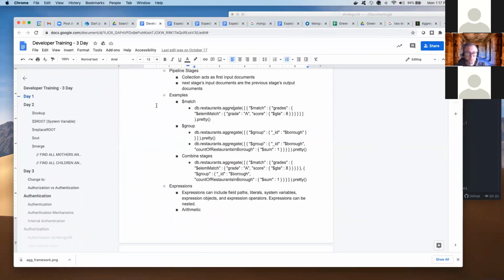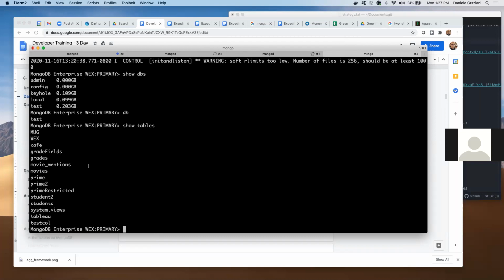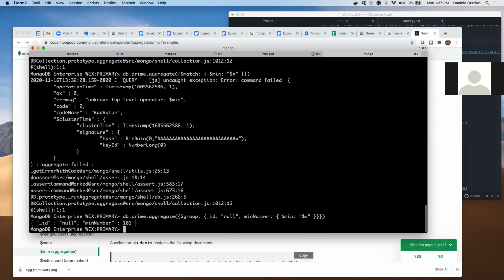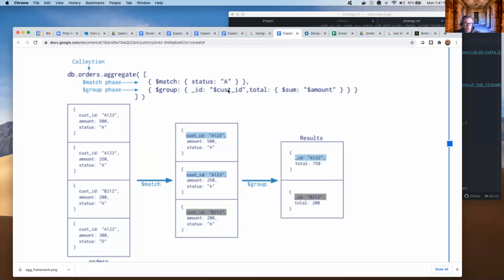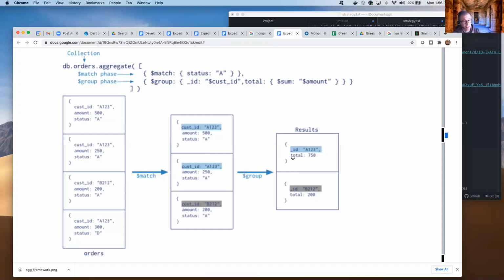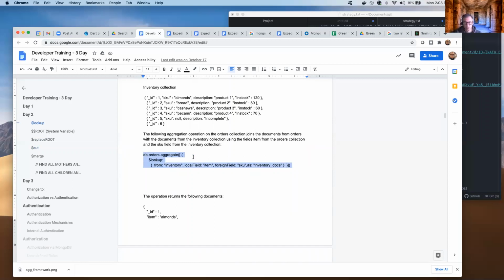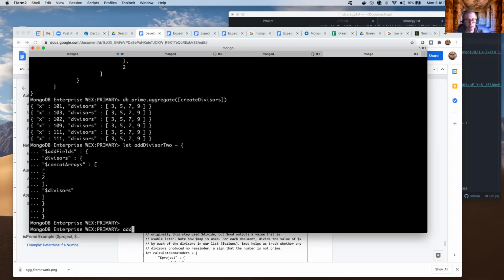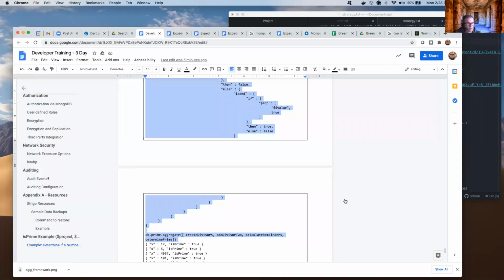MongoDB Advocate Community Series - MongoDB for SQL Pros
Presenter: Daniele Graziani - Consulting Engineer at MongoDB
Daniele will start together with the ultimate basics, learning what a database is and recognizing what makes MongoDB different in the database space. Then you'll move on to working with data as you grasp the difference between BSON and JSON and start to import, export and query. Next you'll absorb how to create and manipulate documents with hands-on learning, and skill-up to mastering advanced Create Read Update Delete (CRUD) operations. By this time you'll be ready to work on Indexing, Data Modeling, and creating an Aggregation Pipeline. Lastly you'll have the opportunity to explore the Atlas UI in more detail, investigate the Charts functionality and Realm, as well as explore the use of Compass.

Daniele will show you how to set up your database and start exploring different ways to search, create, and analyze your data with MongoDB. We will cover database performance basics, and discover how to get started with creating applications and visualizing your data.

About Daniele Graziani

Danielle is from Northern Italy and works for Mongo DB in Silicon Valley. He is particular about his coffee, pasta, and shoes:-) Daniele is a Consulting Engineer at MongoDB and a big advocate on being part of an advocate community:

"If you choose to go it alone—to stay in your shell and do everything by yourself—you’ll miss out. You can have a decent career without joining advocacy groups, but what you miss out on is significant. You miss the access to people who know the product really well and whose sole purpose is to help you. You also miss having other people share what they know. To not take advantage of an advocate community is to miss out on an opportunity to enhance your skillset—and your career."